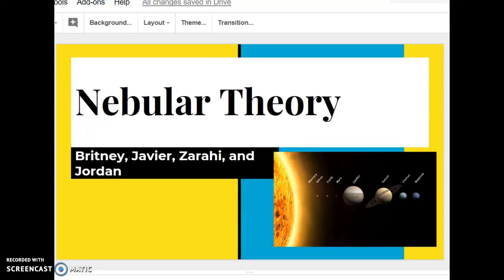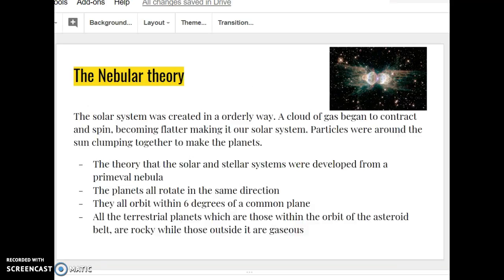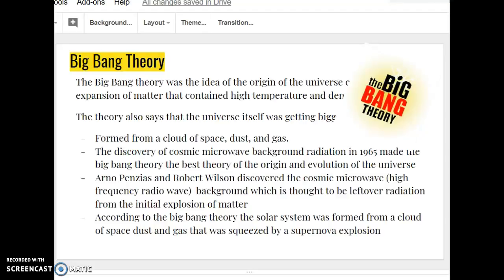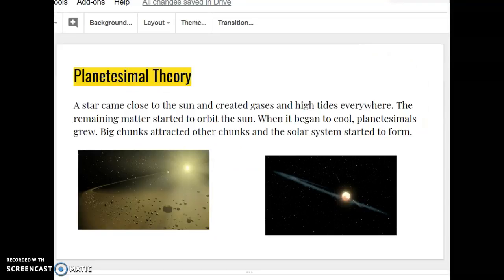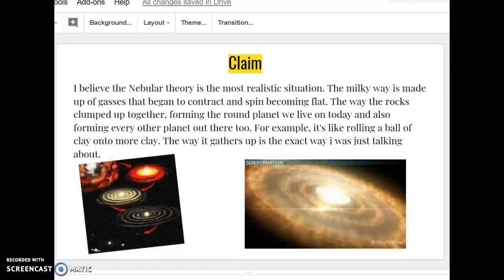brutney javier zarahi jordan